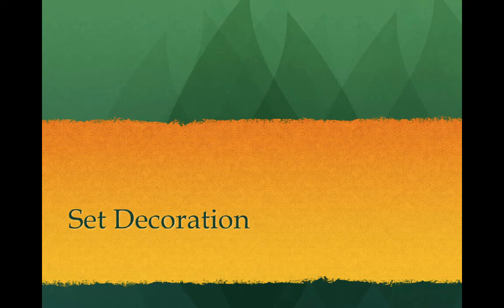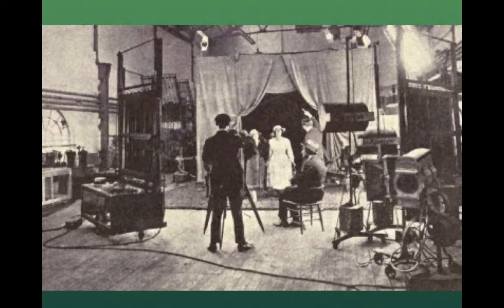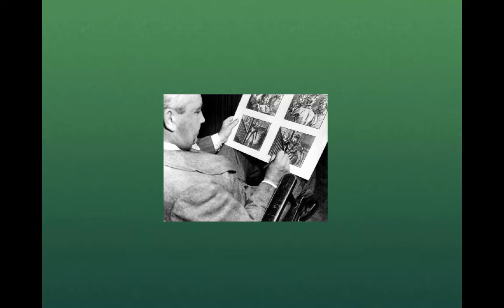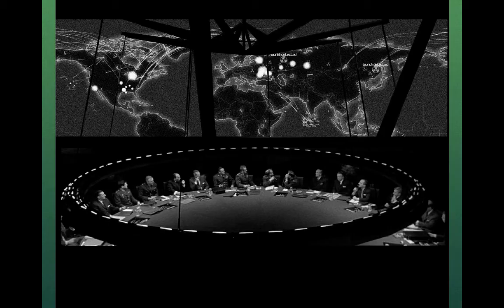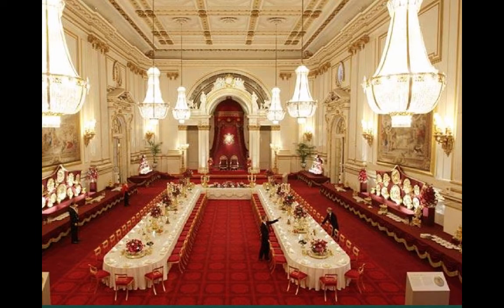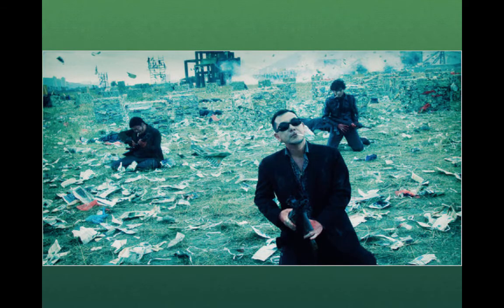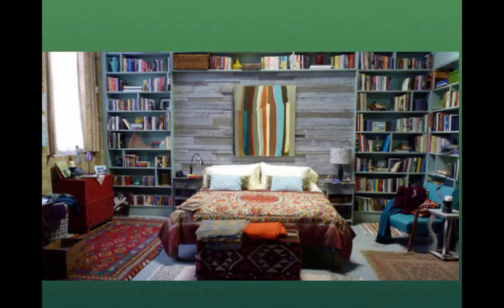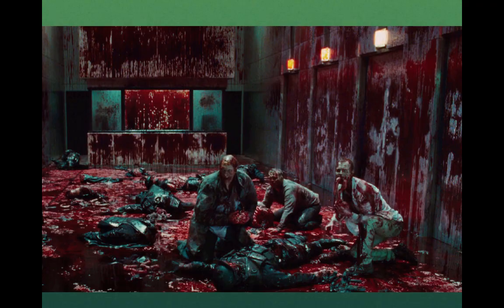Set Decoration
Table of Contents:

00:00 - Set Decoration
00:07 -